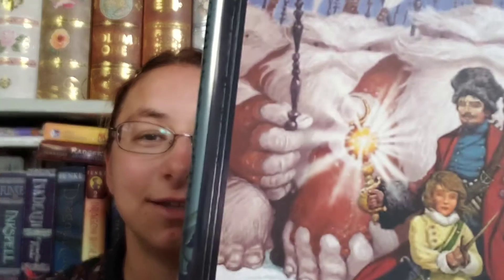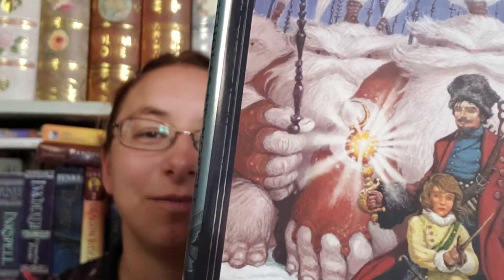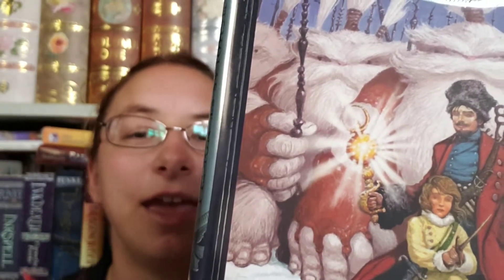5 of my Favorite Magic Swords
What is you favorite magic sword?  Leave a comment or an emoji! I just love hearing from you!

Sting- The Fellowship of the Ring by JRR Tolkien
The Man on the Moon's Sword - Nicholas St. North and the Battle of the Nightmare King by William Joyce
The Sword of Orphennyus - Dragon's Green by Scarlett Thomas
The Sword of Light - Dragon's Green by Scarlett Thomas
The Sword of Shannara- The Sword of Shannara by Terry Brooks

If you ever need to know what to gift me for whatever random reason